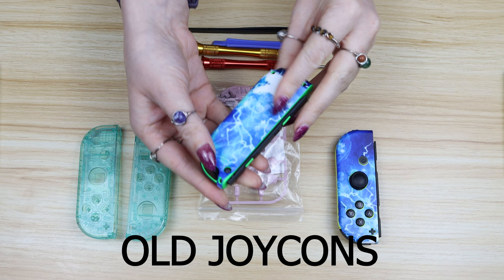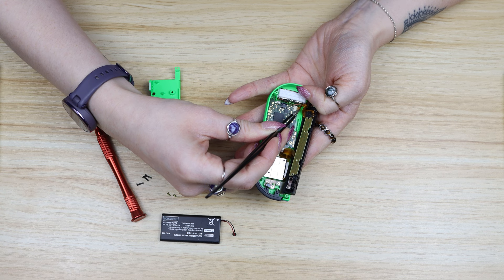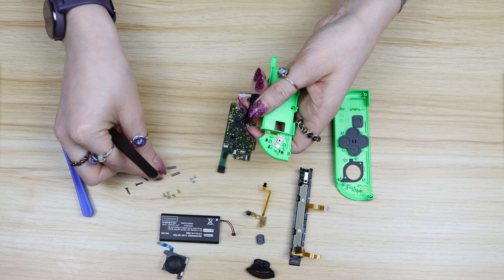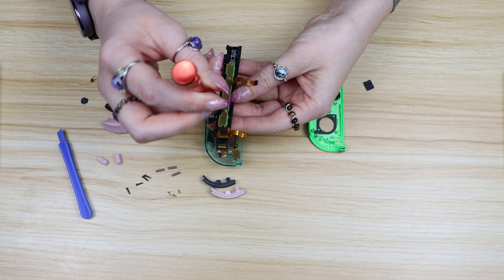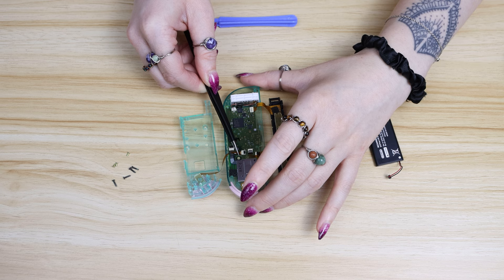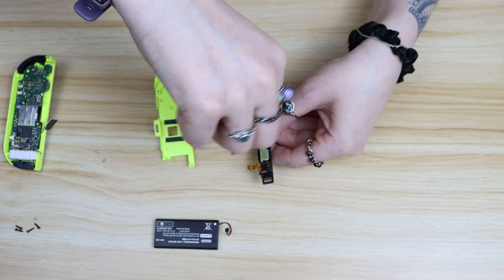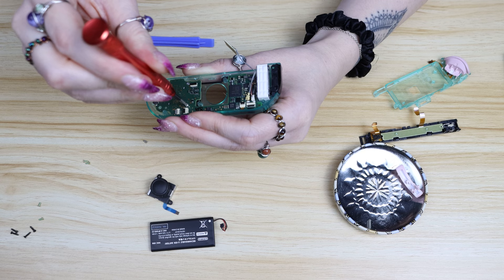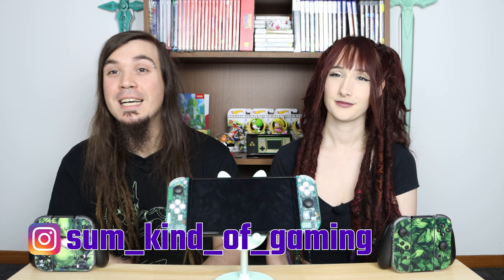How To Customize Your Own JoyCons! Shell and Button Replacement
How to change your own JoyCon shells and buttons! Don't forget to tag us in a photo of yours if you follow along with the tutorial! :)